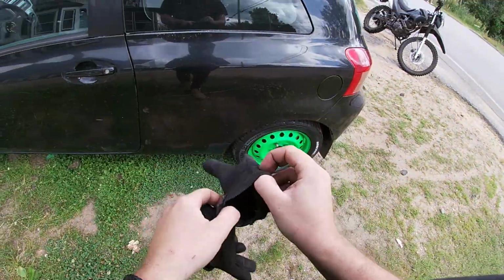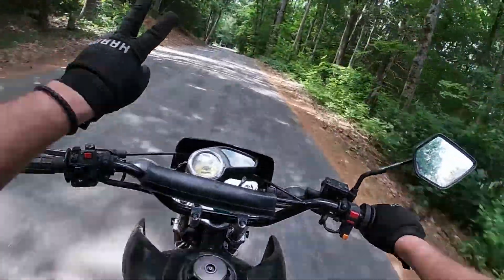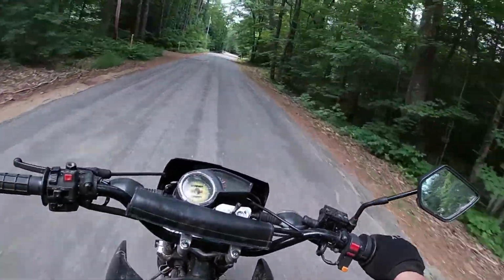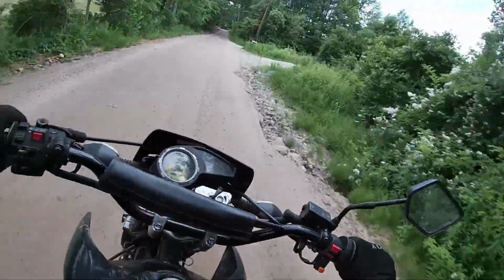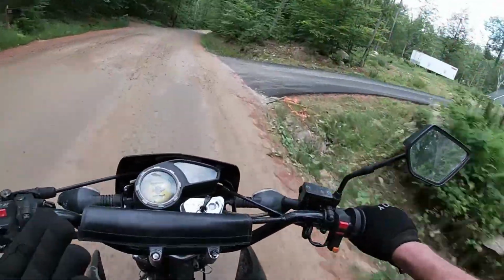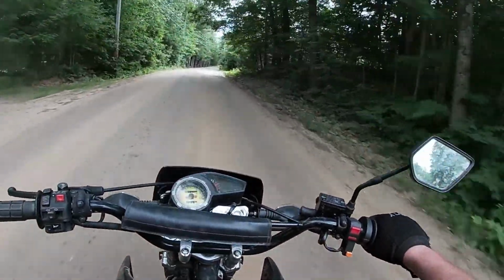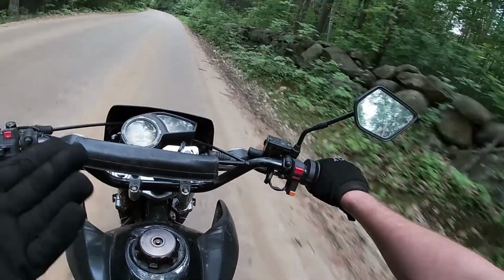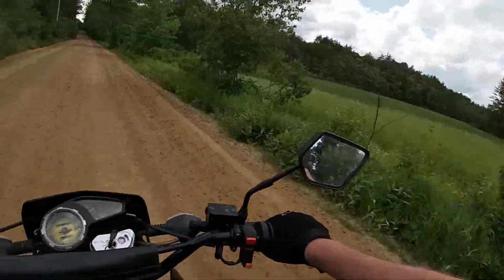Honest Review Of my Chinese Hawk 250 & Why I'm Selling